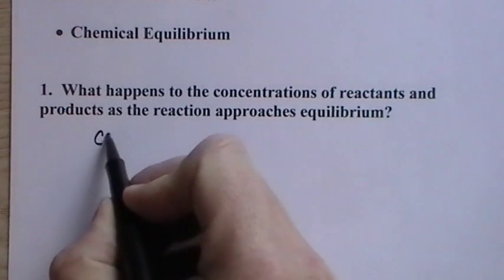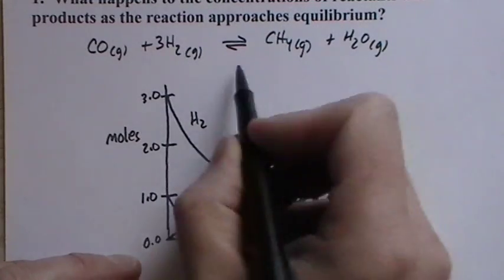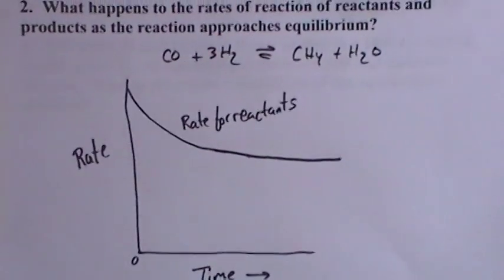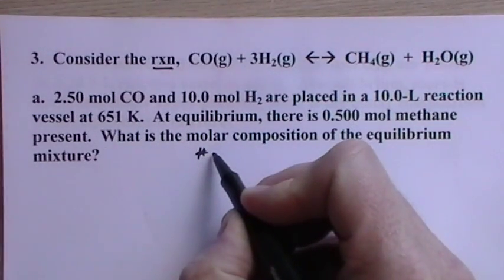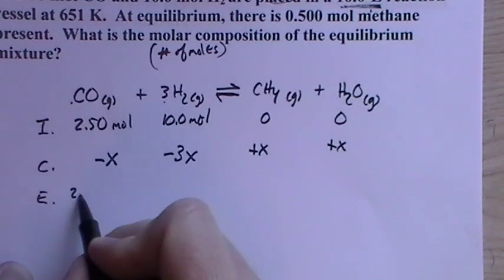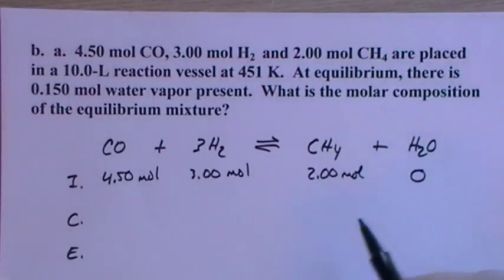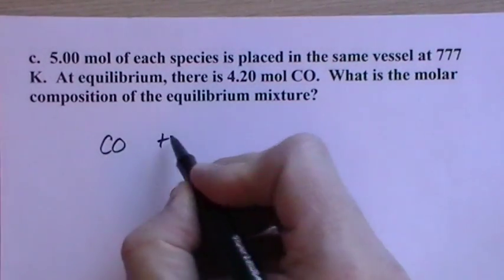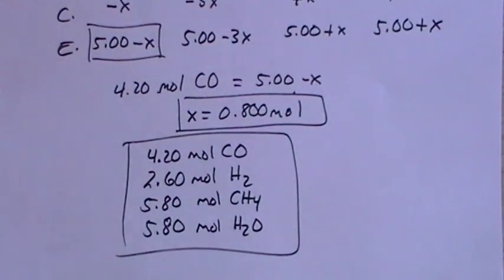CHEM 1180 Lecture 009 Chemical Equilibrium